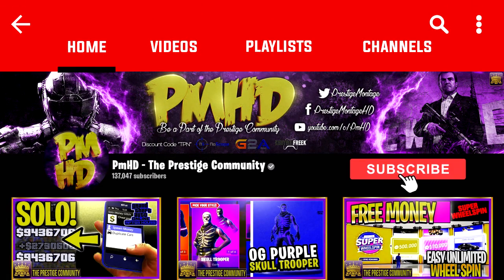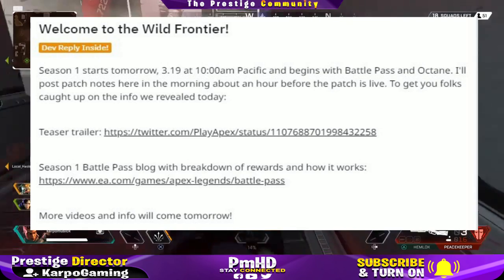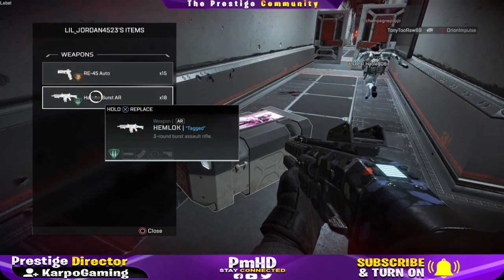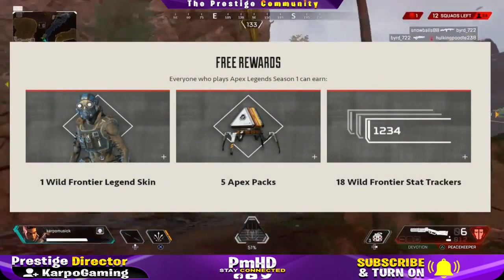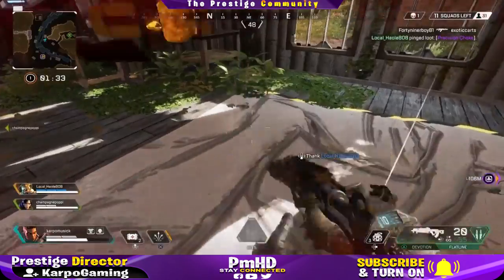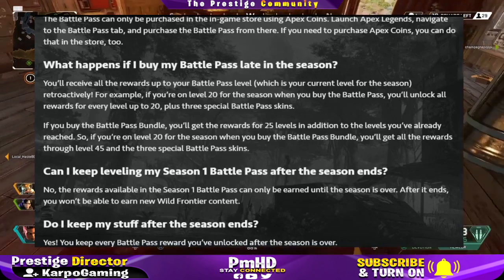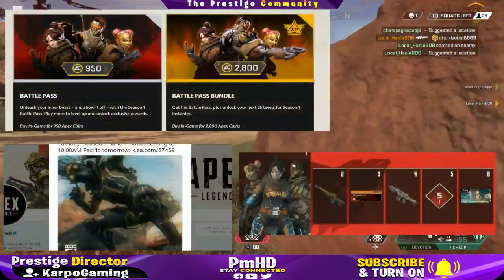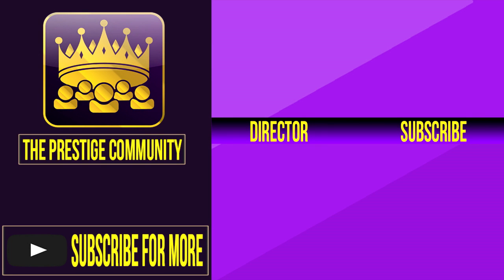Apex Legends *NEW* BattlePass News: REWARDS, OFFICIAL Release Date, Prices, More! (March 18th 2019)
👍 If You Like Apex💜 Apex Legends *NEW* BattlePass REWARDS, OFFICIAL Release Date, Prices, More! BattlePass Season 1 Info
👑 Director: KARPOGAMING - Sub him for Apex BattlePass Content!

2. Like the video
5. Stay active :-)

Apex Legends - New Battle Pass Season 1 Info - Battle Pass All Rewards, Battle Pass Season 1 Prices and the official release date of Apex Legends season 1 battle pass! This will be covered in todays Apex Legends Battle Pass Season 1 video and more. Drop a like for more Apex Legends Leaks, Glitches, Tips and tricks, guides and news updates!

- Xav, PmHD